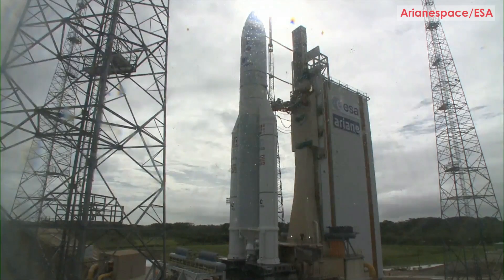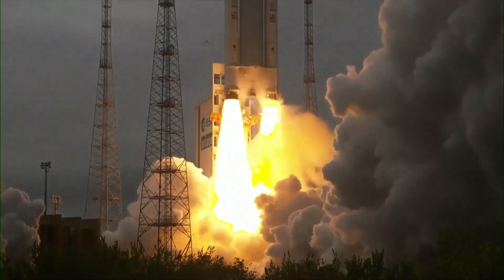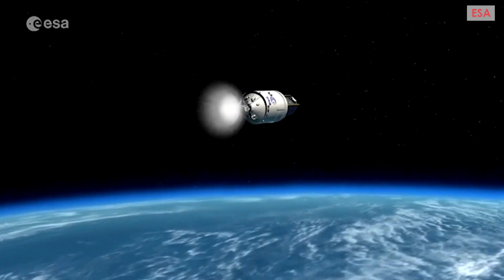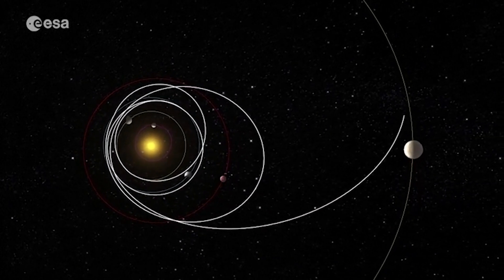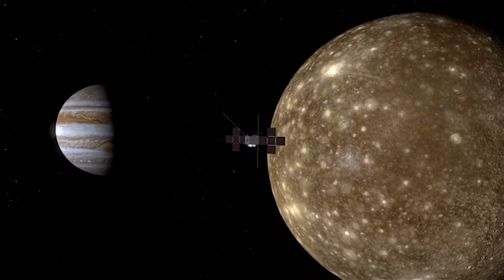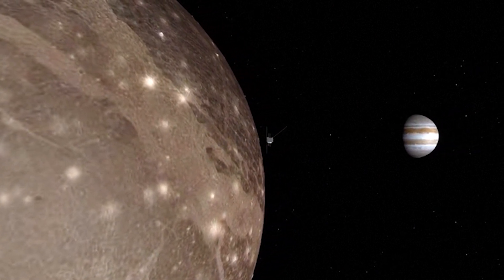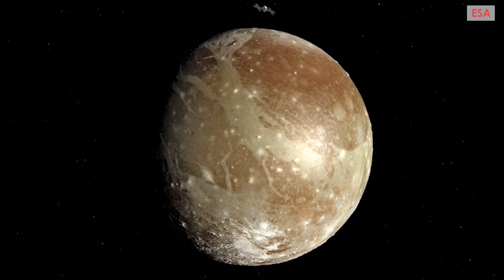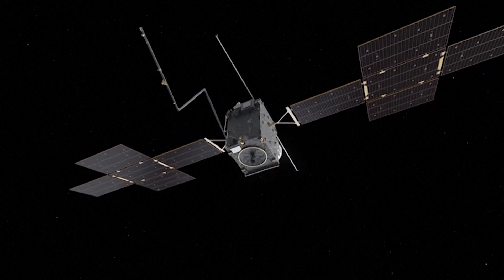Jupiter Launch: Why Is ESA Sending Juice Satellite To The Largest Planet?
One of the European Space Agency’s (ESA) most ambitious missions ever has lift-off, 24 hours after being postponed.

The Jupiter Icy Moons Explorer, or Juice for short, will study the planet’s ice-covered moons - Callisto, Europa, and Ganymede - to see if they have the conditions needed to sustain life.

There is evidence that beneath the moons’ icy crusts are oceans of liquid water, and the ESA mission will aim to determine whether these oceans have a chance of sustaining simple microbial organisms.

The £1.4 billion mission was launched on an Ariane-5 rocket from Kourou, French Guiana - beginning a journey that will take eight years.

Report by Iain Jones.

If you wish to purchase any of our clips for commercial use, please